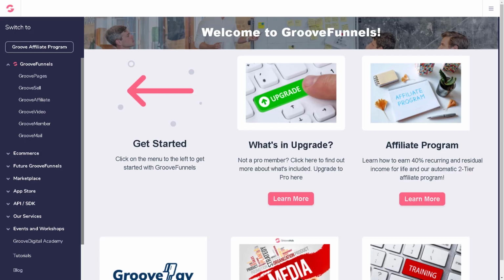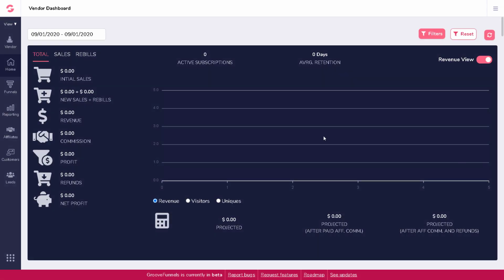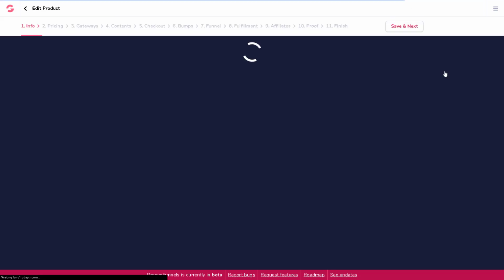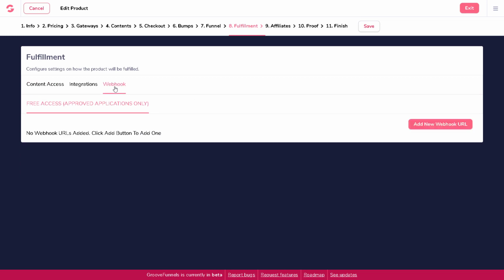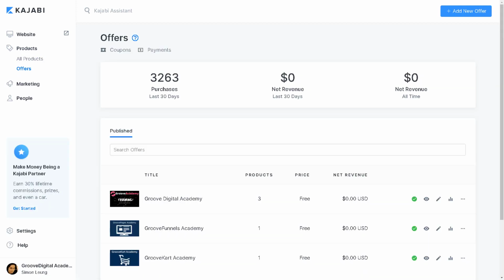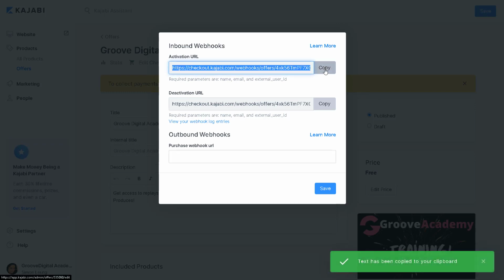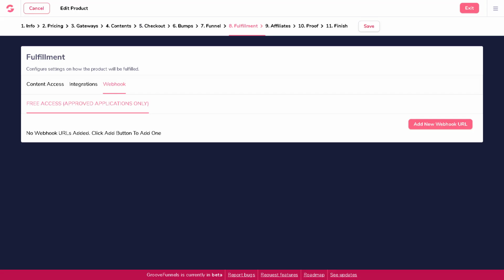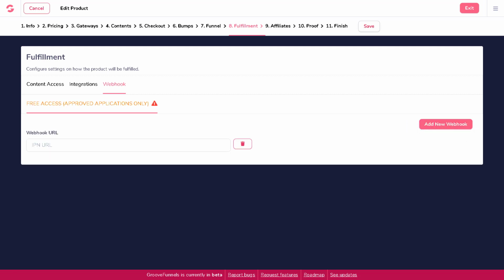How To Integrate GrooveSell With Kajabi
Let's say you are using Kajabi to deliver content to your members, and you would like to integrate your Kajabi membership with GrooveSell as a fulfillment method.

You can do this directly within your GrooveSell account.

Firstly, you will need to go to your Product Funnels that you would like to integrate with Kajabi, and select Manage Products.

For the product that you would like to integrate, select the edit button.

Once inside, go to the Fulfillment step of the edit process.

You will then need to click on Webhook, as this is what we will use to connect GrooveSell with your Kajabi account.

To find your Webhook URL, you would need to access your Kajabi account.

On the left menu, click on Products, and select Offers.

You will then see your products on the page.

For the product that you would like to connect, click on Edit.

On the top menu, click on More Actions, and select Webhooks in the dropdown menu.

A new window will pop up displaying all your inbound and outbound webhooks.

The only one we need is the Activation URL, so you can select that and copy the URL to your clipboard.

Once you have copied your Webhook URL, go back to your GrooveSell account.

If you don't have any webhooks added, you will see that it says "No Webhook URLs Added. Click Add Button To Add One."

A new form field will then appear, where you can paste in your copied Webhook URL, which would then integrate Kajabi with your GrooveSell account.

When you are done, click on Save.

RESOURCES